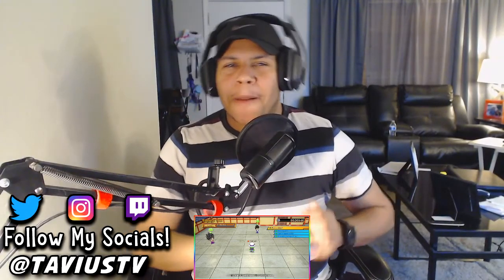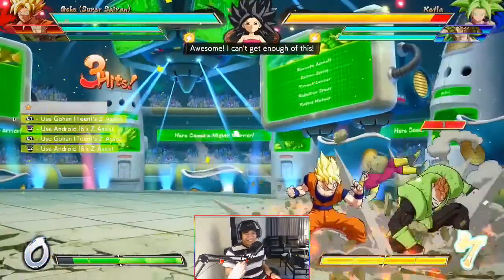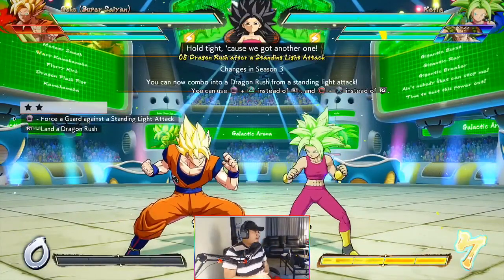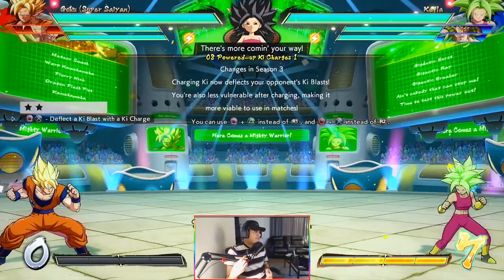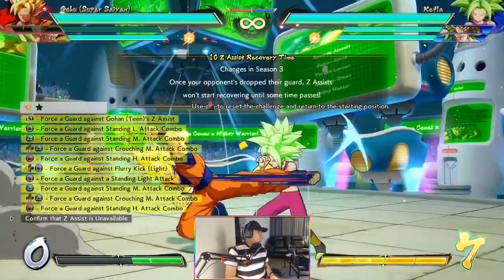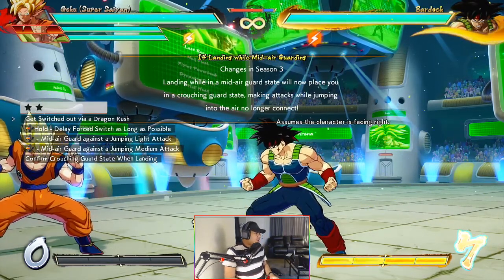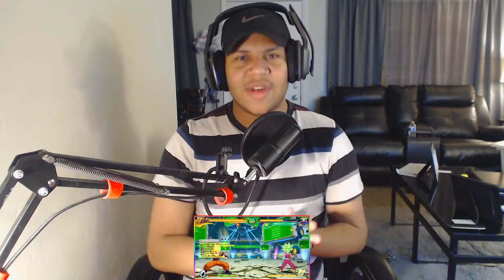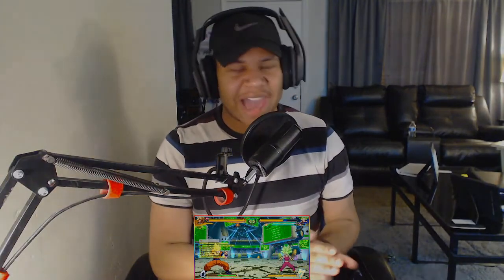NEW DBFZ SEASON 3 CHANGES! | Dragon Ball FighterZ Dojo Gameplay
NEW DBFZ SEASON 3 CHANGES! | Dragon Ball FighterZ Dojo Gameplay - Back with another video for you guys! Today, we're going over some of the changes in DBFZ Season 3 & we're also trying the new game mode FighterZ Dojo! Some pretty interesting changes tbh. What do you think of the Season 3 changes? Hope you enjoyed the video! c:

Hey, hey! I see you reading the description. (Comment "SEASON 3 HYPE!" if you got this far. Lol.) c:

~ TaviusTV™